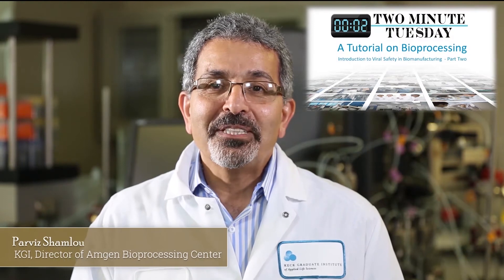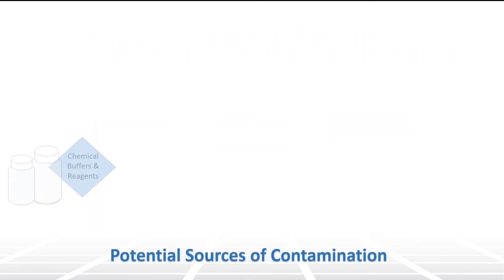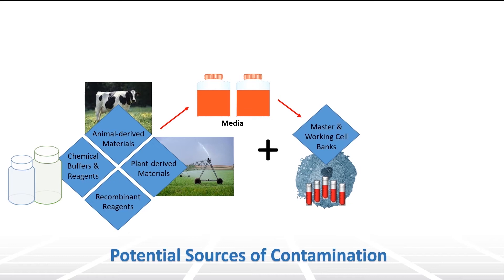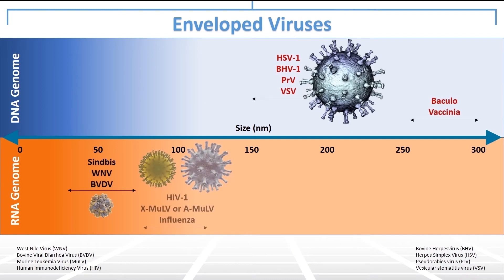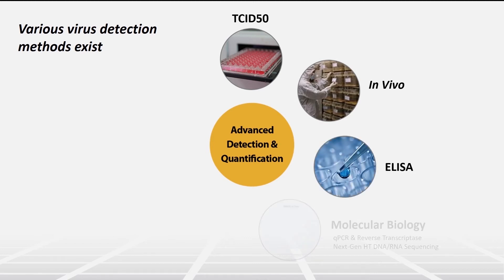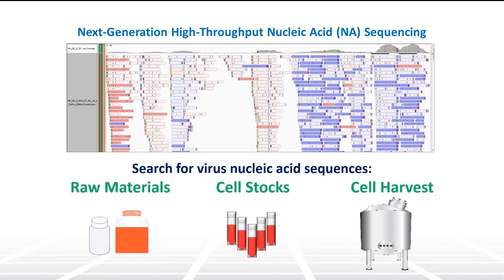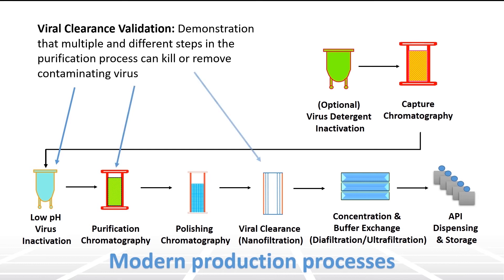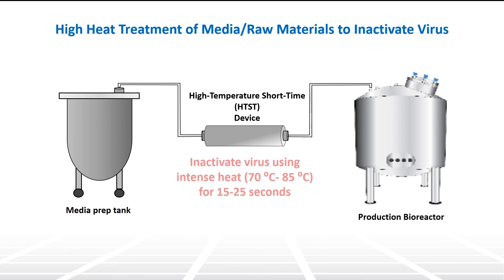Introduction to Viral Safety Part 2 - Two Minute Tuesday Technical Training